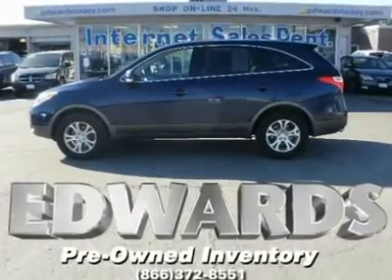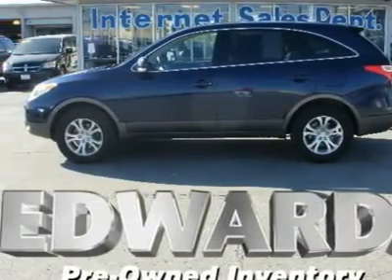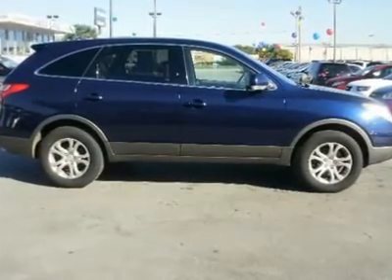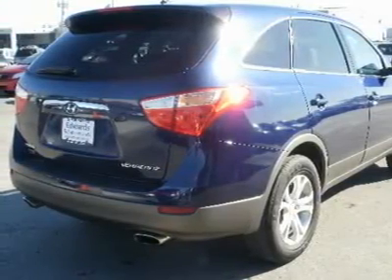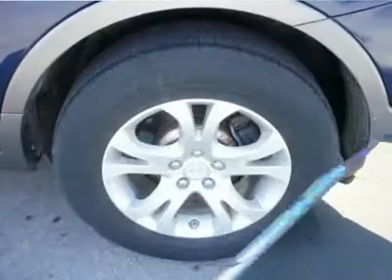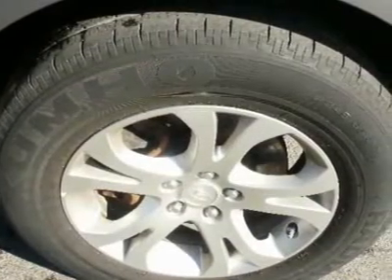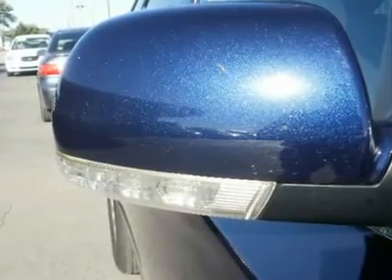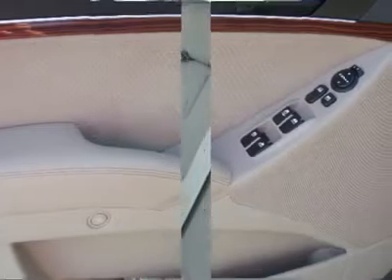2007 HYUNDAI VERACRUZ Council Bluffs, IA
2007 HYUNDAI VERACRUZ Council Bluffs, IA
Stock

While this is Hyundai Crossover, the Veracruz is no tentative, exploratory step. Its powertrain goes head to head with the competition, primarily the Honda Pilot, the Toyota Highlander, and the Subaru Tribeca. There's no weak-kneed 4-cylinder engine or aging 4-speed automatic transmission, either. Instead, the Veracruz gets a modern V6 more powerful than competing engines and just as frugal at the gas pump. The transmission is a thoroughly modern, 6-speed automatic, putting it one gear up Honda, Toyota and Subaru.   The Veracruz also enjoys a styling advantage. This is Hyundai's first venture into the crossover market, so it has no mistakes to be corrected, no design vocabulary that has to be followed, no legacies to be exorcised. It's all a clean-screen project, but with the additional benefit of being able to learn from what others have tried. And learn Hyundai has. This Veracruz presents a clean, uncluttered face, a balanced, sleekly executed profile and maybe a bit of a copycat rear aspect, but if it is, it's at least a copy of a winner.  Besides well-designed and smartly packaged seating for seven, including easy access to the third-row seats, a host of upscale features are standard on the Hyundai Veracruz GLS, the base model.  Finally, Hyundai left nothing on the shelf when it came to outfitting the Veracruz with safety gear. There are six airbags, including side-curtain coverage for all three rows of seats. Antilock brakes with brake assist and electronic brake-force distribution are on board. So is a full-featured, electronic stability system. And the front seats have active head restraints that move up and forward to cushion the head in rear-impact crashes.  Print this out and come see us today for a test drive!  Thanks for looking! Please call and ask for Spencer Gardner for more information or special pricing!